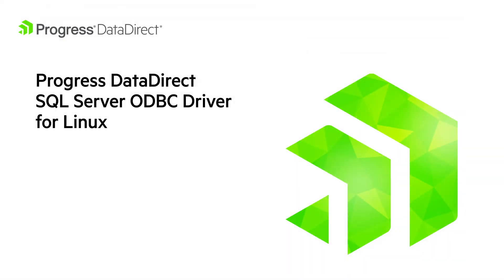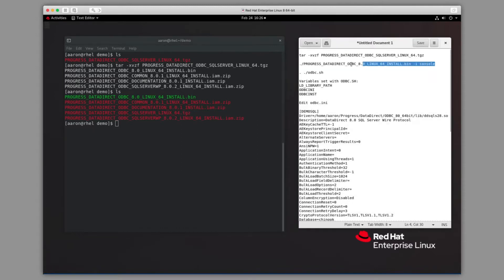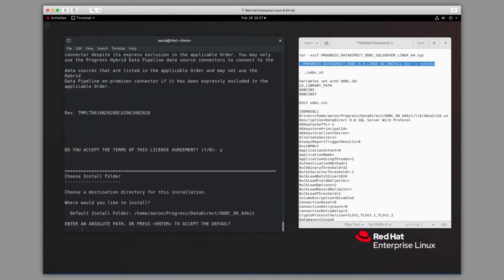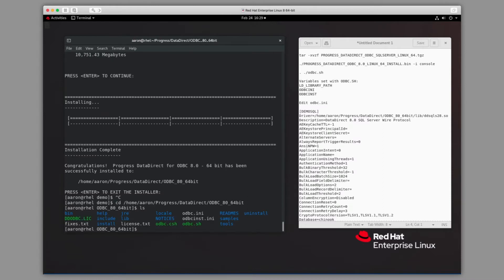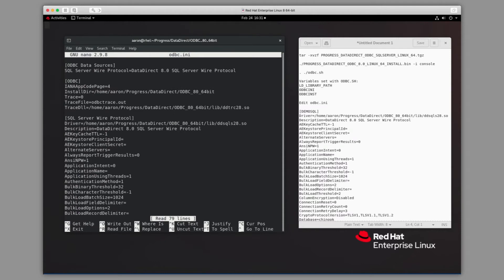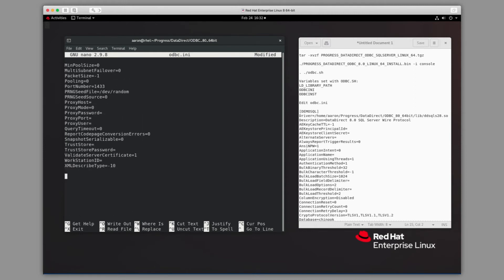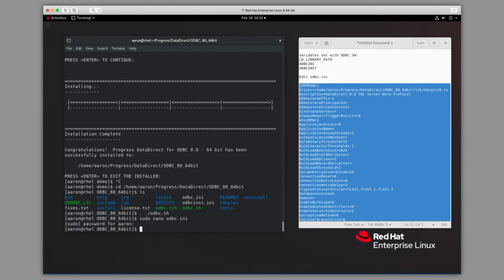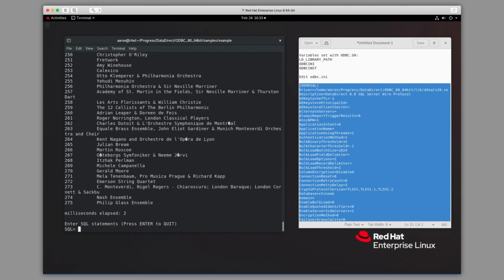Progress DataDirect SQL Server ODBC Driver for Linux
In this video, we explain how to install the Progress DataDirect SQL Server ODBC Driver for Linux. DataDirect’s ODBC Driver for SQL Server offers a high-performing, secure and reliable connectivity solution for ODBC applications to access SQL Server data.